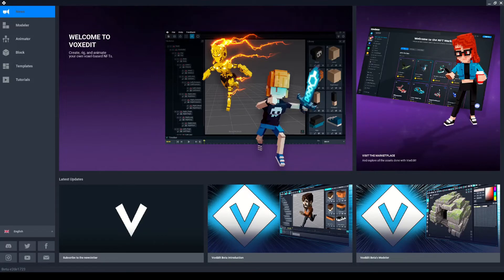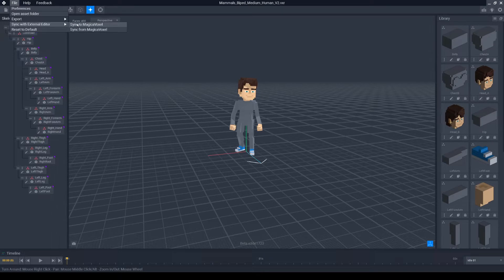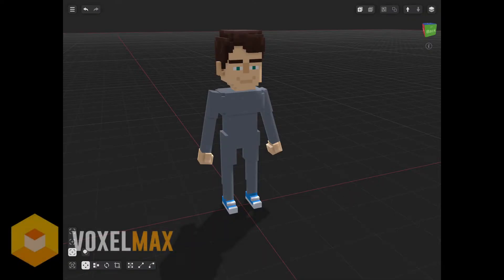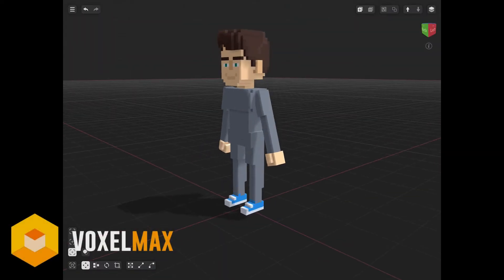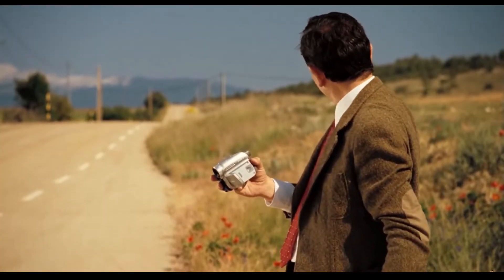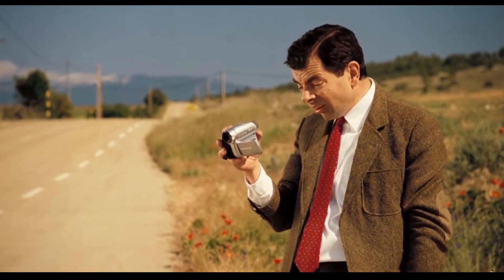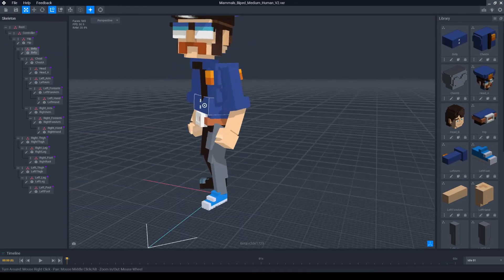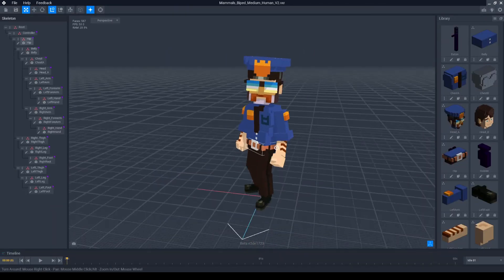HOW TO Get your Character from VOXEDIT to VOXELMAX Fast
Even though the video may sounds complicated once you copy the files back and forth once you'll find it a breeze.